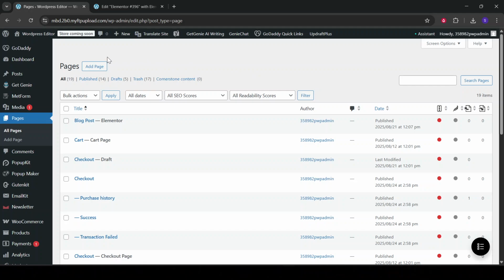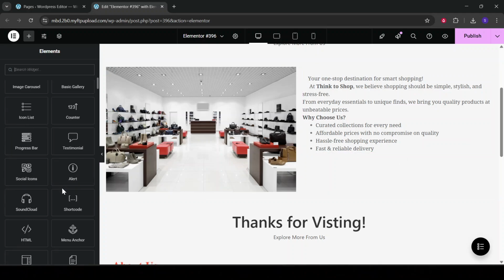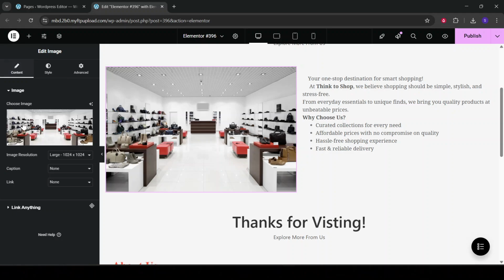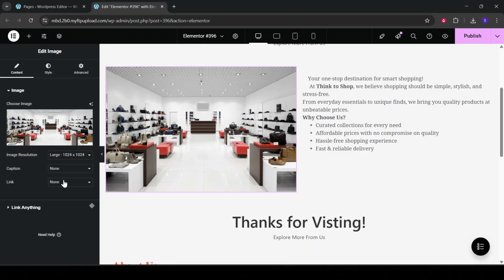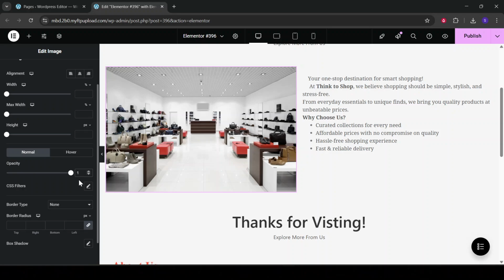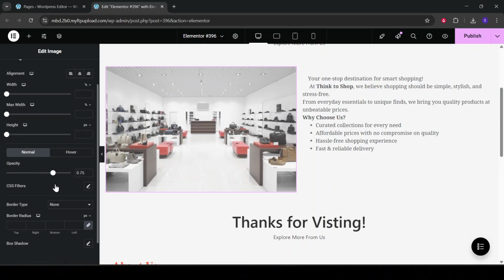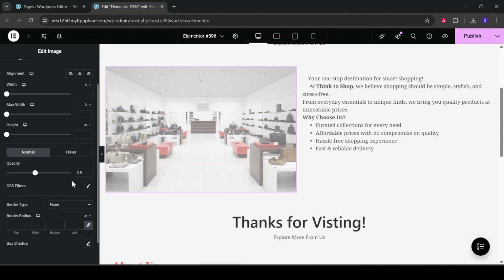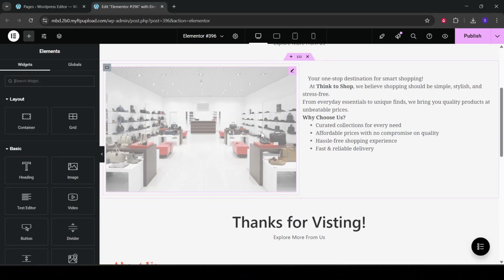How To Change Opacity Of Images In Elementor 2026 (Step By Step)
Learn How To Change Opacity Of Images In Elementor in this video.

In This Video, We'll Show You 👇
Elementor Image Opacity
Elementor Opacity
Image Opacity Elementor
Elementor Image Transparency
Change Image Opacity Elementor
Elementor Image Settings
Elementor Image Effects
Elementor Tutorial
Elementor Tips
Elementor Pro
Elementor Website Design
Elementor Web Design
Elementor
Elementor Image
Elementor Image Styling
Elementor Image Background Opacity
Elementor Image Hover Effect Opacity
Elementor Image Overlay
Elementor Image Customization